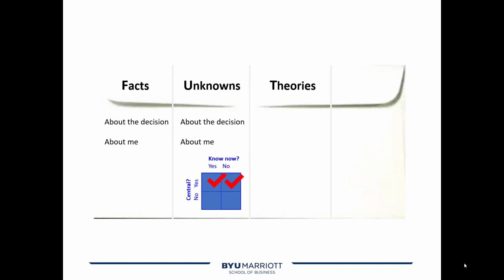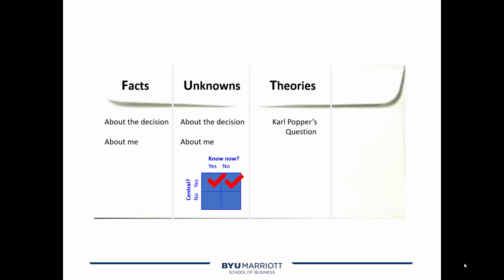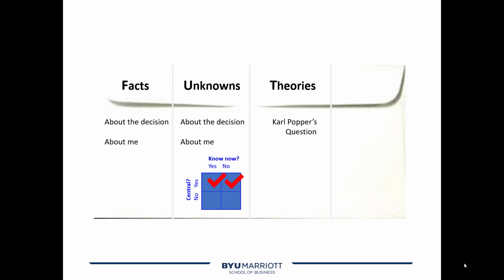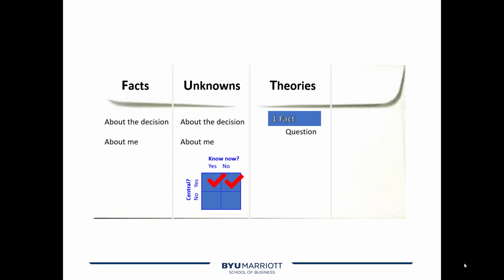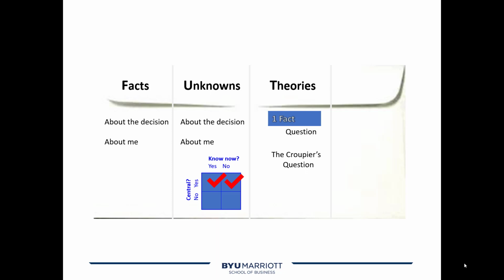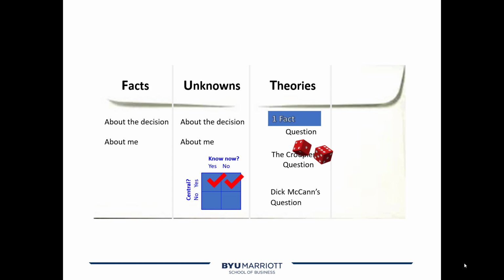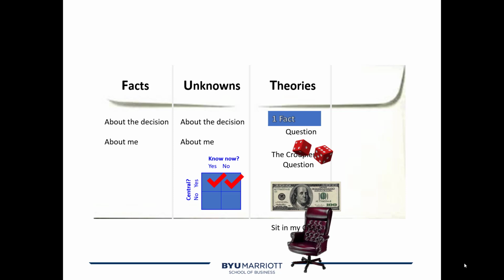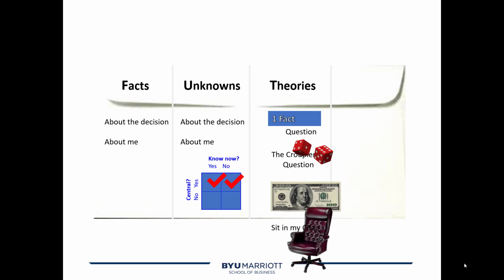March 2020 Good Decisions Part II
The second of three presentations about using and mastering the FUTR model